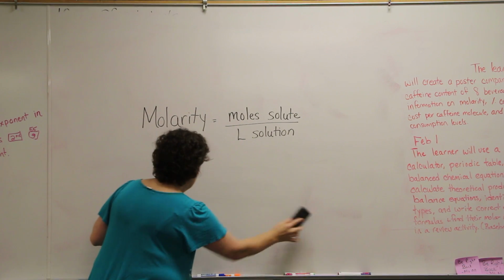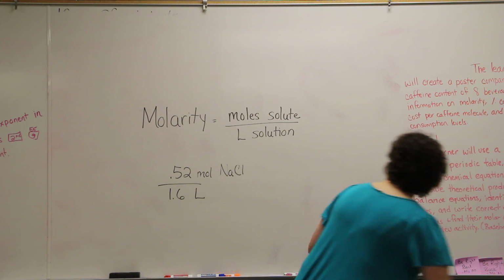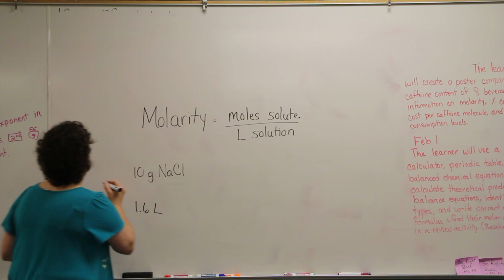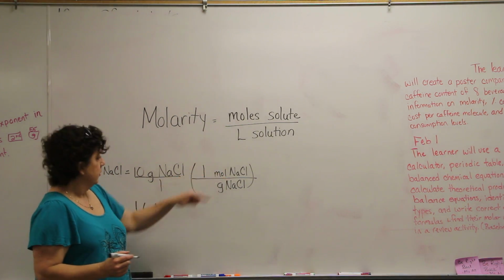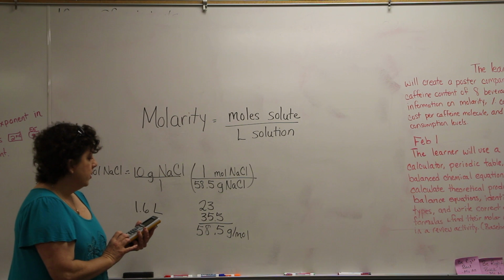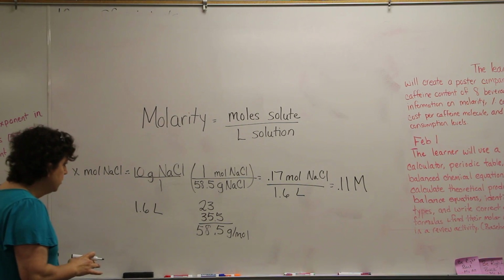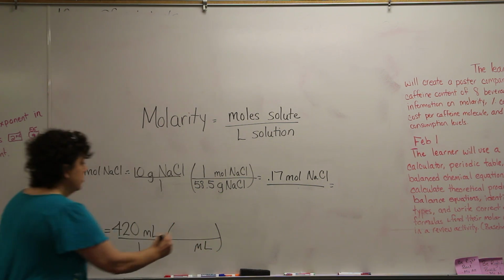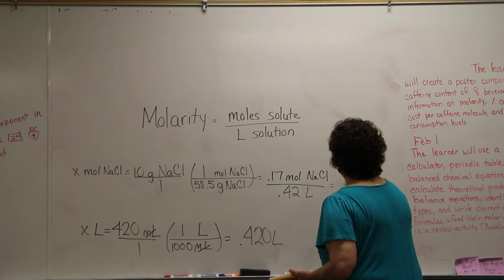Calculating Molarity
Tutorial on calculating molarity both from moles and liters and from grams and mL